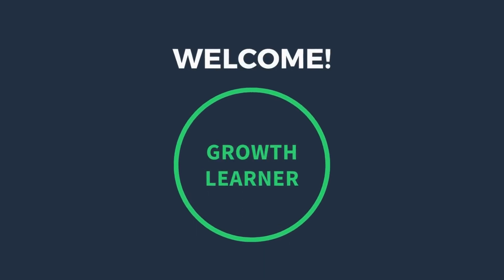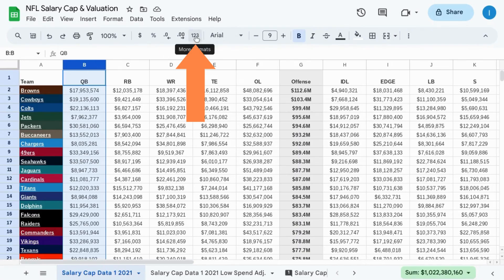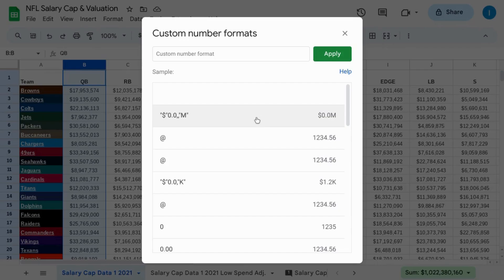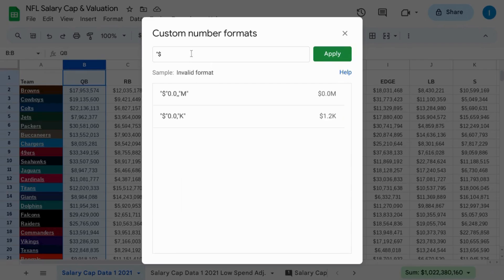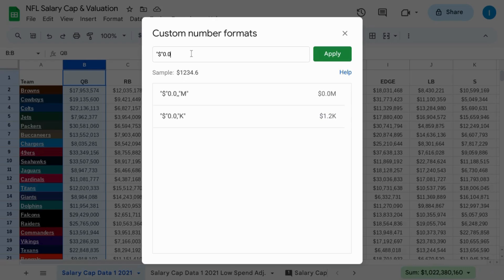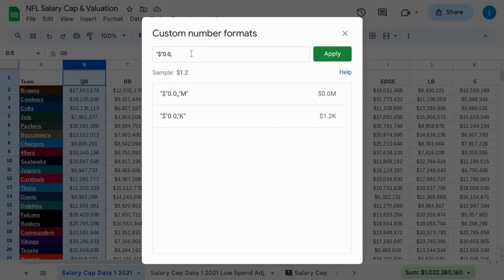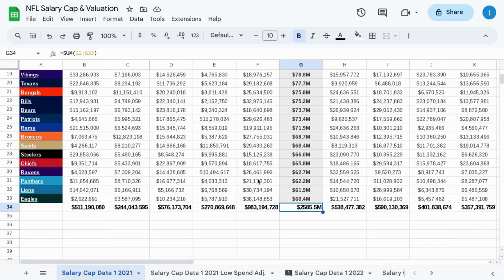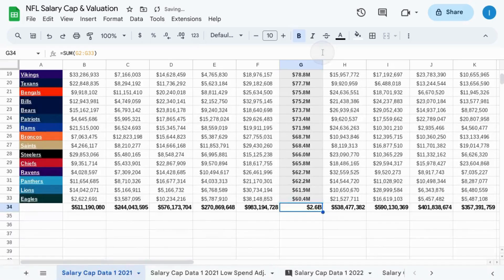Formatting Numbers in Google Sheets: Thousands, Millions, Billions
Formatting Thousands, Millions, and Billions in Google Sheets

The vastness of spreadsheets can be daunting, especially when you have spreadsheets filled with seven-, eight-, or nine-digit numbers. But fear not, for Google Sheets offers a powerful tool to tame the chaos: formatting numbers. By employing this magic, we can condense these gargantuan figures into concise, easy-to-grasp units like thousands ("K"), millions ("M"), and billions ("B").

Imagine a spreadsheet teeming with website traffic data. Each day's count stretches into the millions, making it a visual jumble. By formatting these numbers with "M", we instantly transform the chaos into a clear picture. "12,345,678" becomes a sleek "12.3M," instantly revealing the month's traffic as a manageable twelve million, not a dizzying string of digits.

But the magic doesn't stop there. Google Sheets allows us to customize our formatting, tailoring it to our specific needs. We can choose to round numbers to the nearest thousand, million, or billion, ensuring our data remains accurate while maintaining conciseness. For instance, a chart showcasing annual revenue might benefit from formatting to millions, while a daily sales report might shine with thousands.

Beyond aesthetics, formatting numbers improves data comprehension. By introducing familiar units like "K" and "M", we make complex data more accessible to a wider audience. Imagine a report presented to stakeholders; dense numbers can be alienating, but concisely formatted figures instantly spark understanding and foster informed decision-making.

So, next time your spreadsheet numbers threaten to overwhelm you, remember the power of formatting. With a few clicks, you can transform your data into a clear, concise story, making your sheets not just informative, but truly impactful. Embrace the "K", the "M", the "B", and unleash the hidden potential within your numbers!